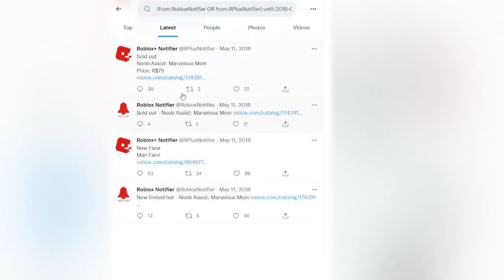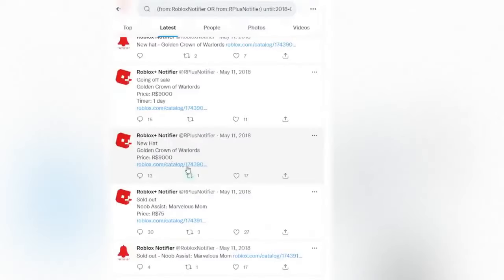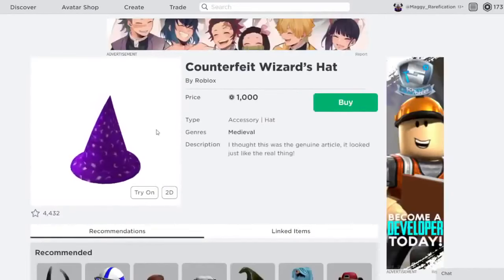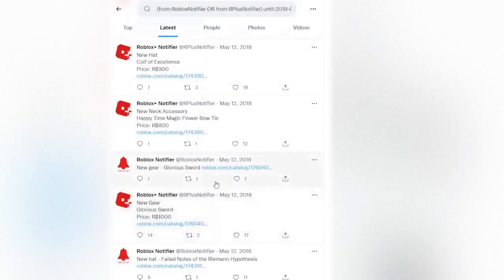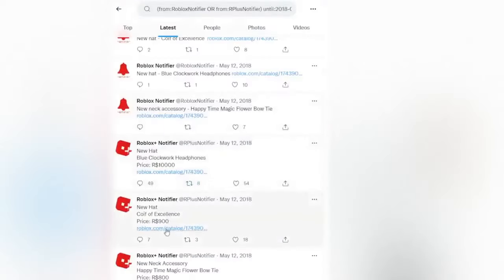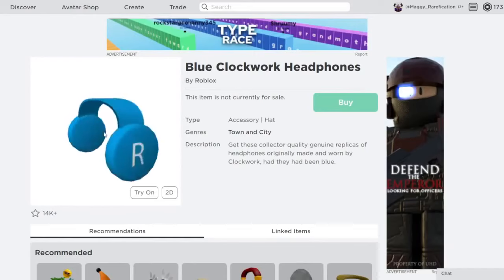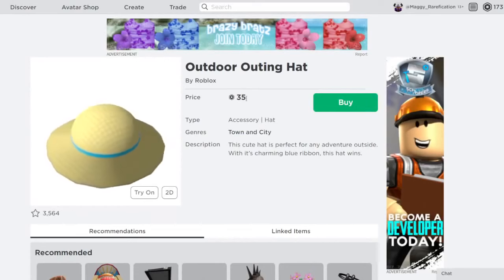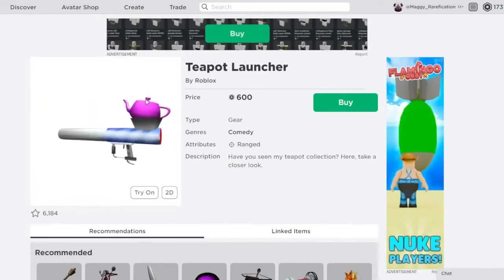Roblox Catalog Flashback: Retexture Weekend (May 2018)